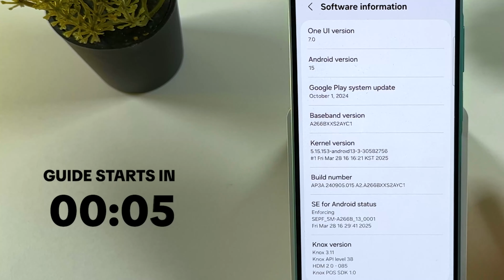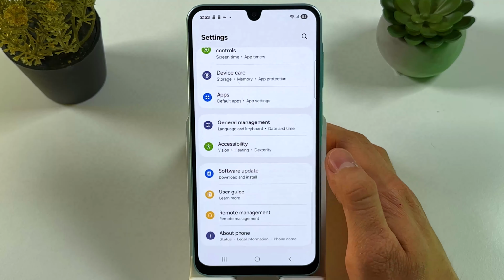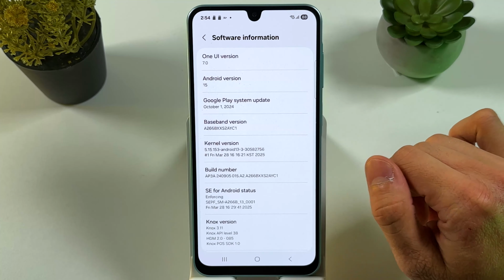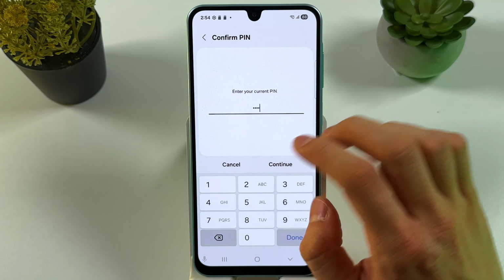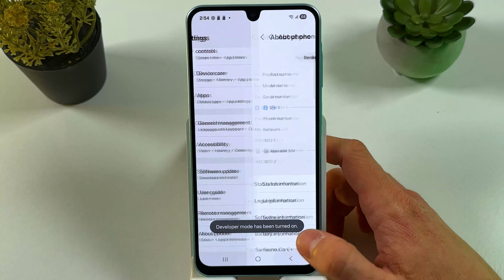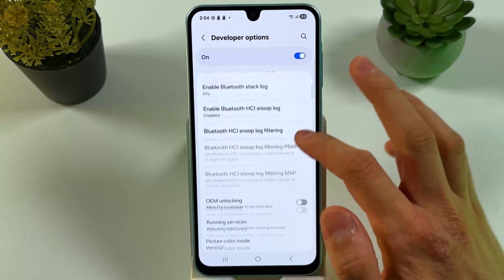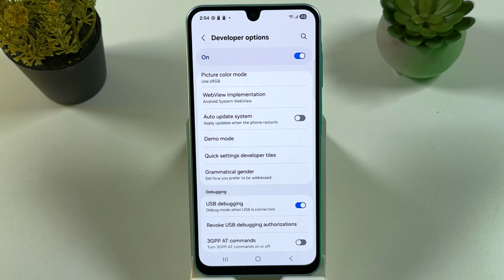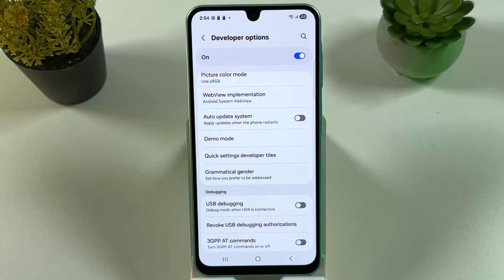How to Turn On or Off USB Debugging on Samsung Galaxy A26 - Step-by-Step Guide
Unlock the full potential of your Samsung Galaxy A26 with my latest tutorial! I'll guide you through the steps to enable and disable USB debugging mode, a crucial feature for developers and tech enthusiasts alike. This video is perfect for anyone who wants to optimize their device settings or troubleshoot with greater efficiency. Watch as I make these technical processes easy and straightforward, even if you're not a tech expert.

This video also covers the following topics:
Enable USB Debugging on Galaxy A26 Step-by-Step
Exploring Developer Options on Samsung Galaxy A26
How to Toggle USB Debugging Mode in Samsung A26